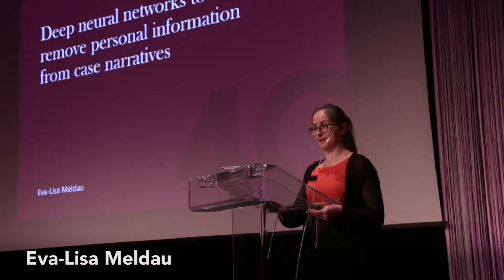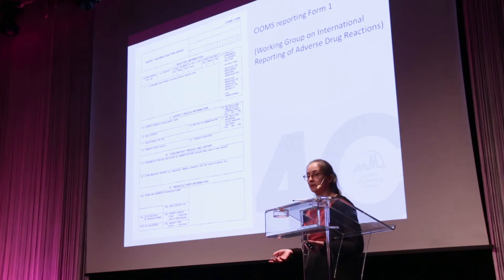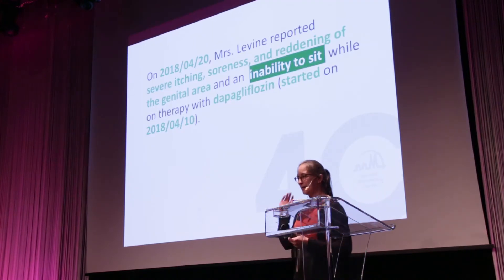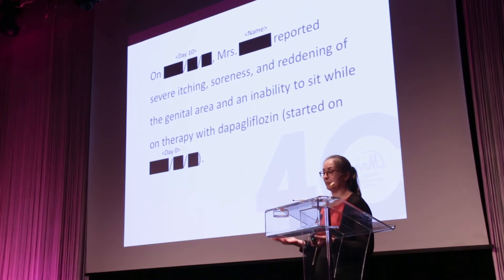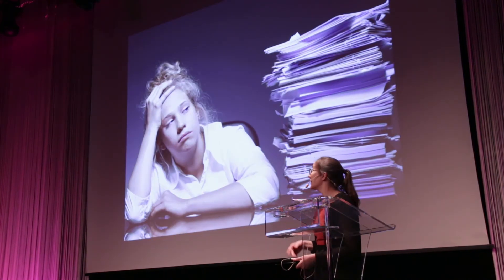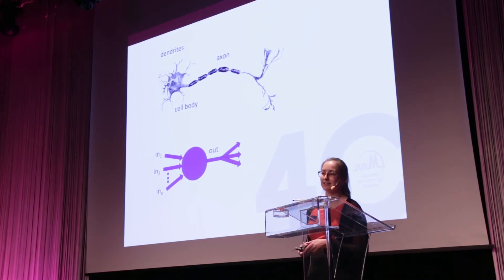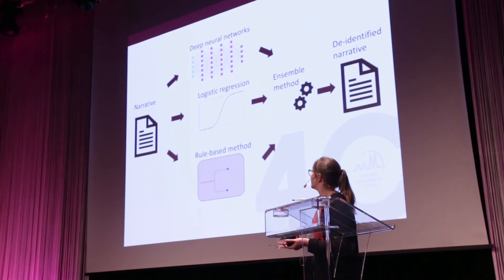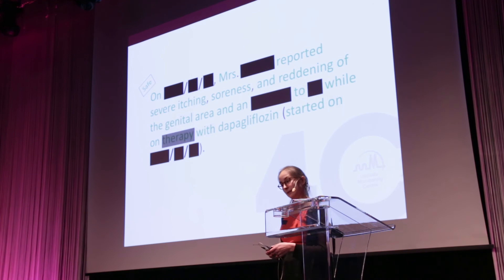Deep Neural Networks to Remove Personal Information from Case Narratives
Speaker: Eva-Lisa Meldau

Rapid fire session at UMC's 40th Anniversary conference. This lecture is on how we can use deep neural networks to remove personal information from case narratives of adverse drug reactions.